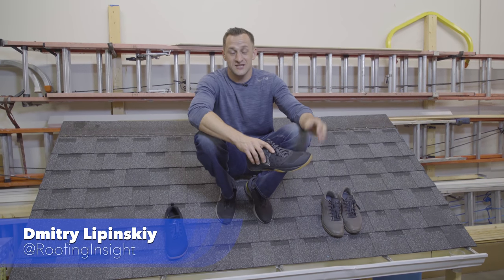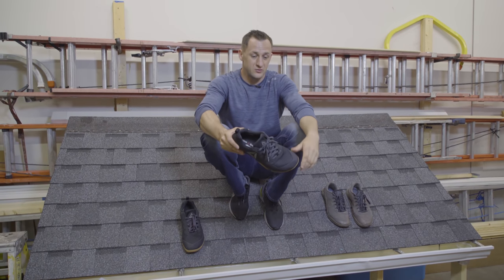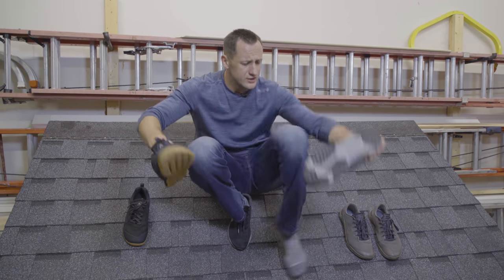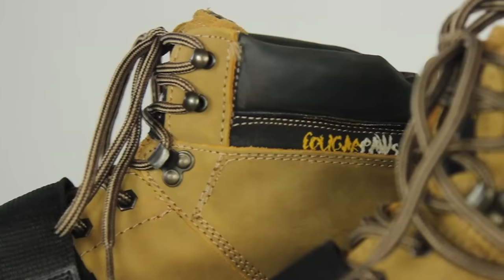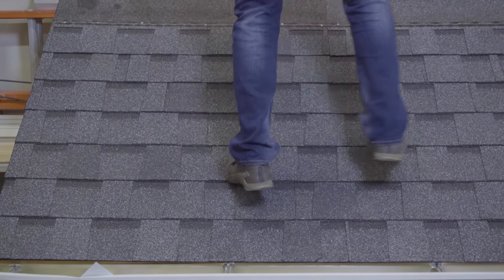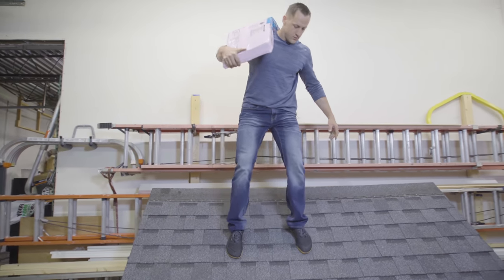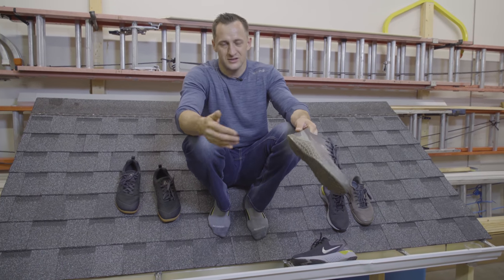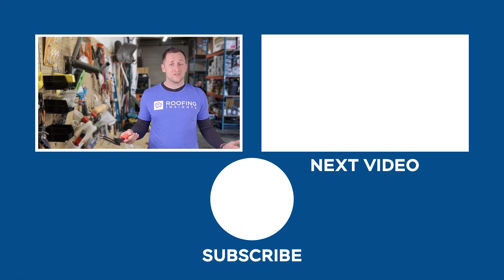Best Roofing Shoes for roofers: Reebok nano and Nike Metcon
Best Roofing Shoes: Reebok nano and Nike Metcon for  safety and comfort

Links to Shoes in video:

In this video, Dmitry explains why CrossFit shoes are some of the best shoes for roofers, whether it be for everyday work or for inspections. He reviews the Reebok Nano 6.0 and the Nike Metcon 4.

Roofing Insights
The Voice of Roofing Communities